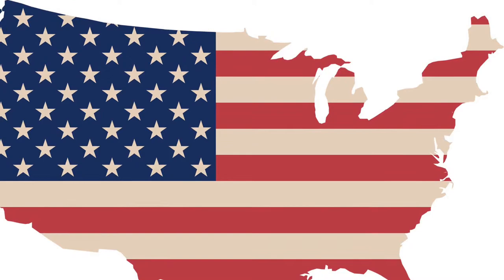The process of how to discover photo effects with out using a app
Takes you on a journey through different photo’s and shows you how the effects was discovered so you can try yourself know telling what you can come up with